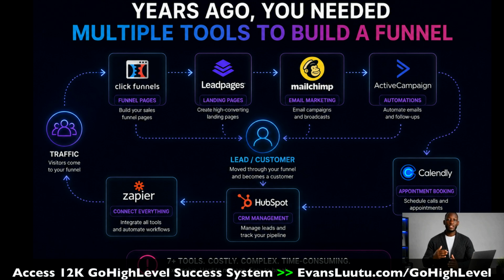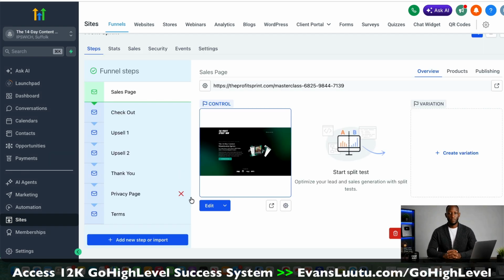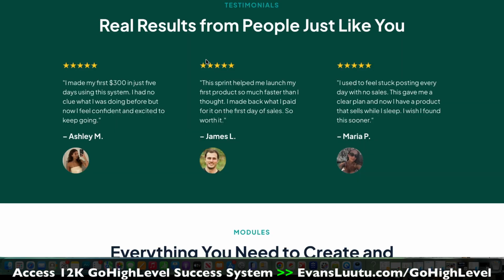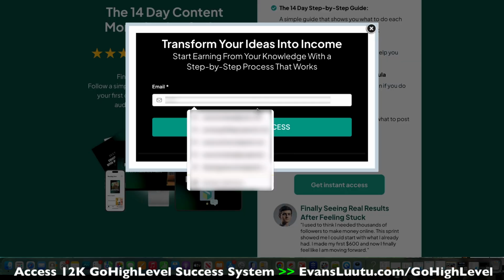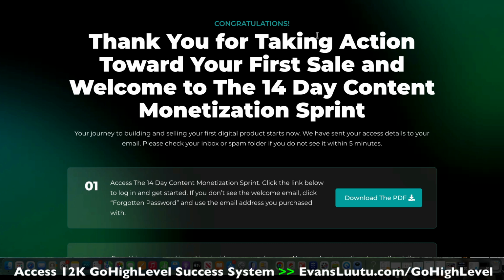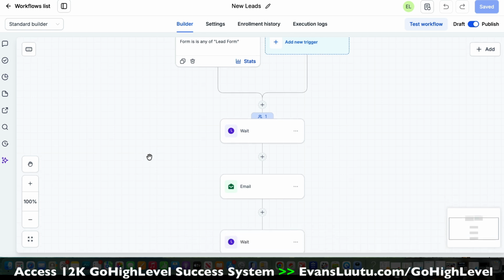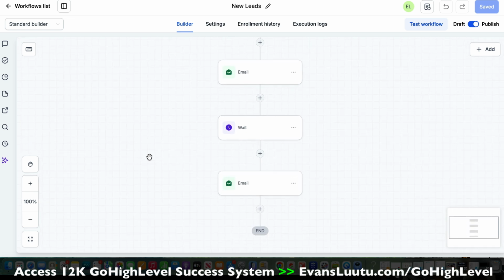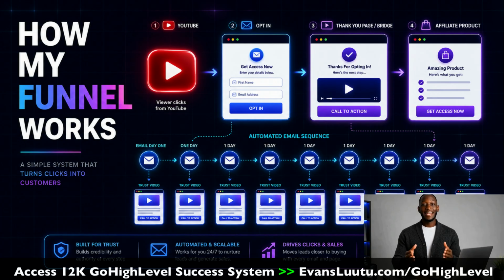How To Build A Sales Funnel From Scratch (Step By Step)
Have you ever wondered how businesses consistently generate leads and customers online?

The answer is usually a well-designed sales funnel.
In this beginner-friendly tutorial, I'll show you exactly how to build a sales funnel from scratch, how each stage works, and how modern businesses use landing pages, email marketing, automations and CRM systems to turn visitors into customers.

✅ What a Sales Funnel Is
✅ The Four Stages of Every Funnel
✅ How Traffic Becomes Leads
✅ Why Landing Pages Convert Better Than Websites
✅ How Follow-Up Builds Trust
✅ The Role of Email Marketing
✅ CRM Systems Explained
✅ Funnel Automation
✅ Common Funnel Mistakes
✅ The Customer Journey From Click to Customer

Software Mentioned
Years ago you needed multiple tools to build a complete marketing system.

• Calendly – Appointment Booking
• HubSpot – CRM
• Zapier – Connecting Everything Together

Today, many businesses use all-in-one marketing platforms that combine these functions into one place, which is exactly what I'll be demonstrating throughout this series.

🎁 FREE 12K GOHIGHLEVEL SUCCESS SYSTEM

If you decide to use the same platform demonstrated in this tutorial, you'll also receive my 12K GoHighLevel Success System.
Bonus #1
✅ 10-Day GoHighLevel Success Course

Bonus #2
✅ High-Converting Funnel Frameworks

Bonus #3
✅ AI Content Creation Mastery

Bonus #4
✅ 24-Hour Ranking System

Bonus #5
✅ Opportunity to Apply for the Funnel Launch Partnership Program
Everything is linked above.

Now that you understand how a sales funnel works, it's time to build your first asset.

In the next video I'll show you how to create a professional landing page from scratch that captures leads and prepares us for email marketing automation.

Timestamp
00:00 Introduction
00:42 What Is a Sales Funnel?
01:35 The 4 Stages of Every Sales Funnel
01:58 Step 1: Traffic
02:35 Step 2: Lead Capture
04:10 Step 3: Follow-Up
05:35 Step 4: The Offer
06:35 A Simple Sales Funnel Example
07:22 Why Funnels Used to Be Complicated
08:15 Inside a Real Sales Funnel
09:35 12K GoHighLevel Success System Bonuses
10:30 Final Thoughts
10:58 Next Video Preview

Learn how a sales funnel tutorial can help you convert customers effectively. Stop overcomplicating your business setup today.

Building a sales funnel used to require stitching together five or six different software platforms, creating unnecessary headaches and technical debt. This video breaks down the modern approach, showing you how to consolidate your marketing automation into a single, efficient system. Whether you are selling services or products, understanding the core flow from stranger to buyer is the most critical step for growth.

We focus specifically on why using an all in one marketing platform like GoHighLevel changes the game for small business owners. Instead of managing logins for email, landing pages, and CRM tools separately, you can streamline everything in one place. By the end of this guide, you will have a clear roadmap for your sales funnel strategy and understand exactly what is needed to handle your customer acquisition without the bloat.